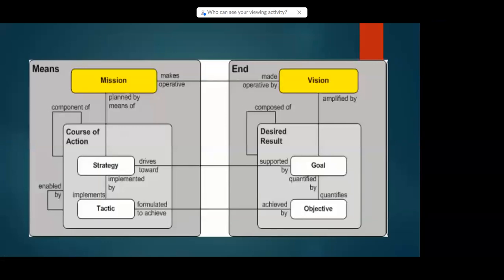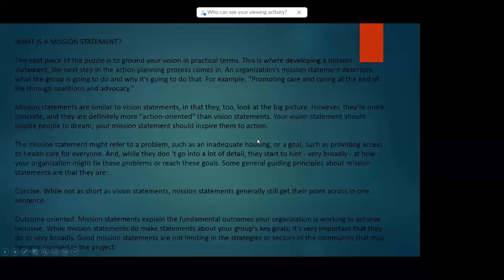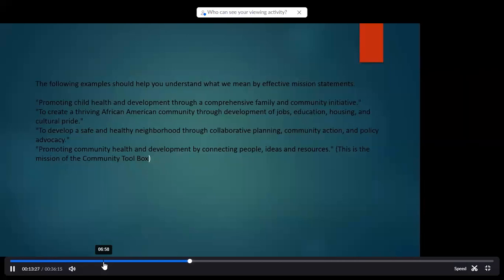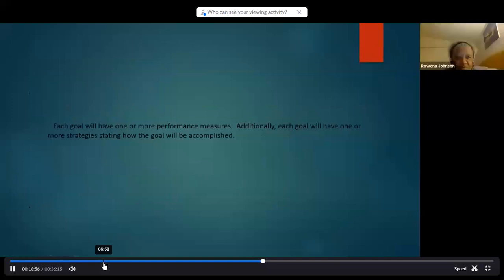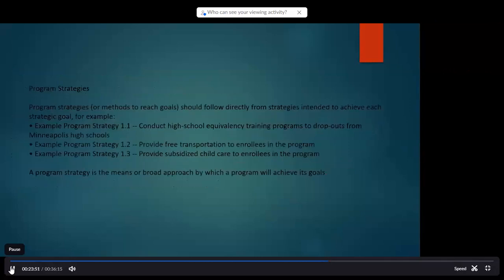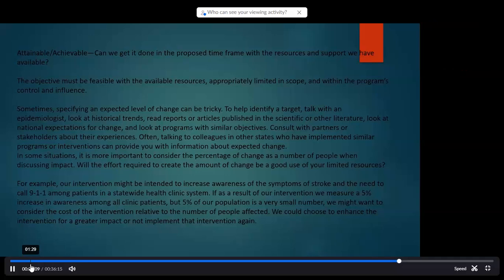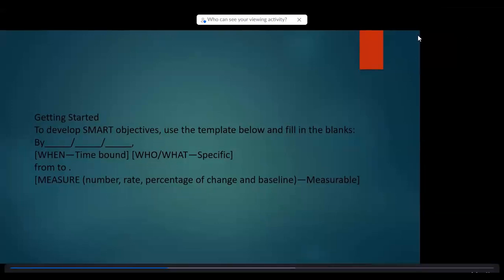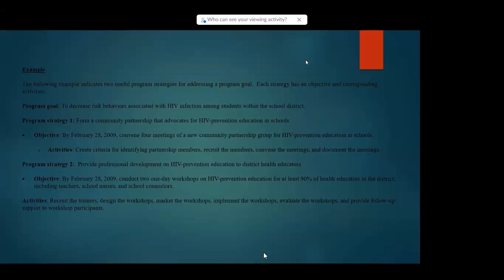CENTER FOR NONPROFIT AND COMMUNITY DEVELOPMENT